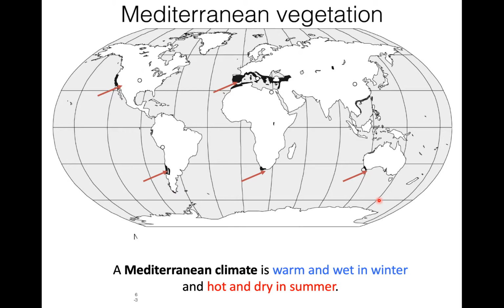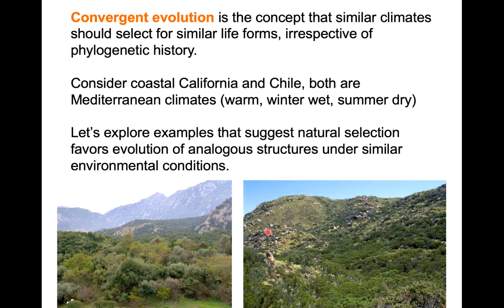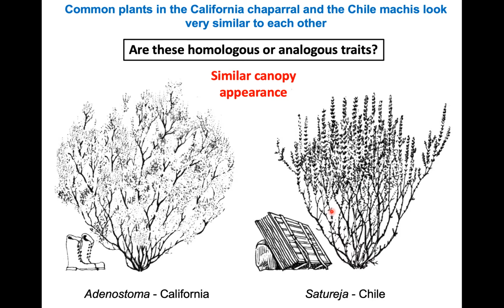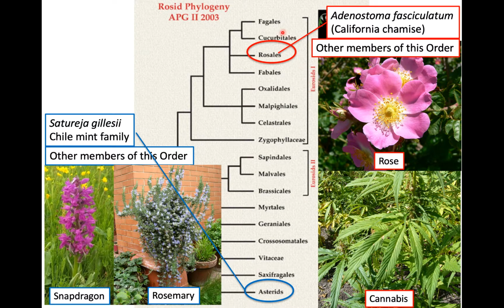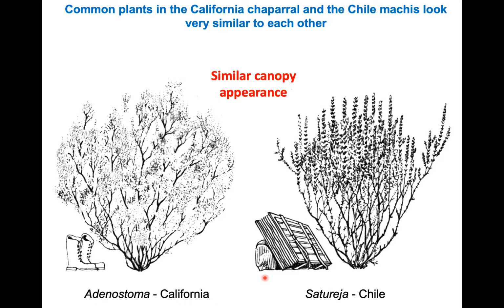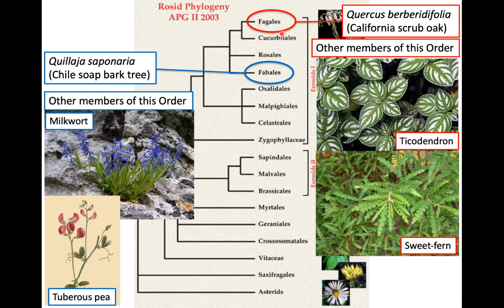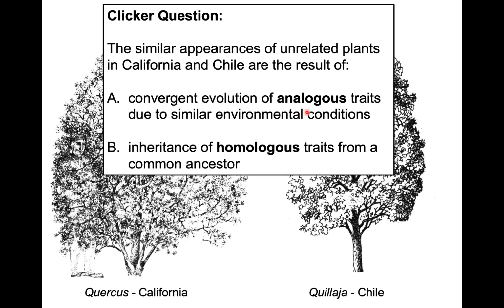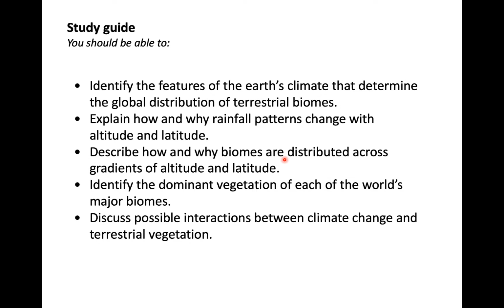BIOL 1620 Class 16: Biomes and Global Ecology Part 4 of 4